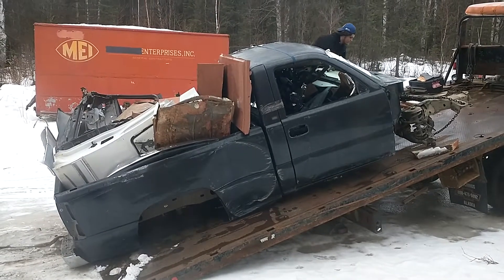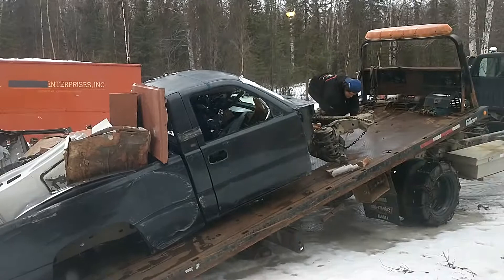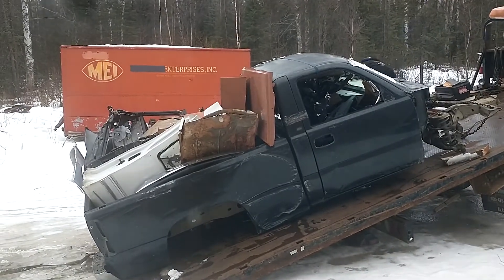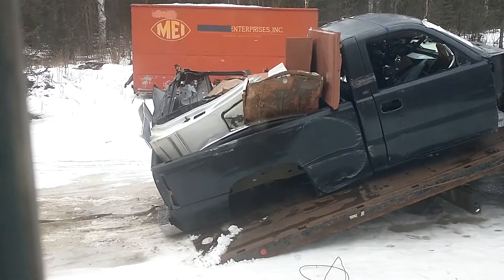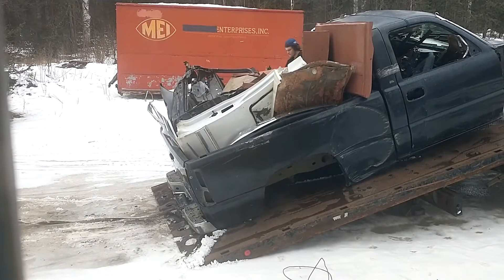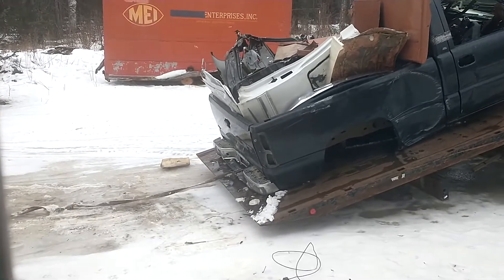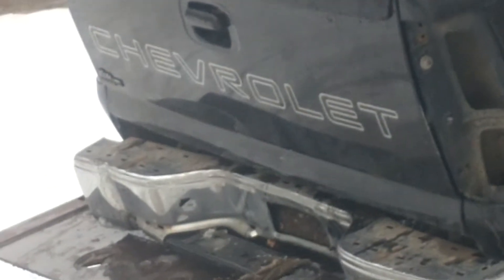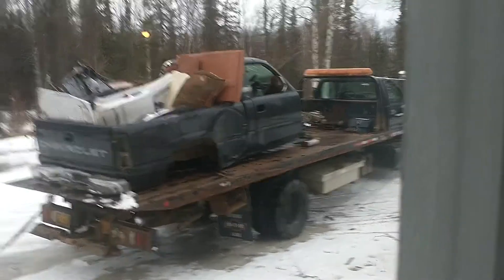how to load a car with no wheels